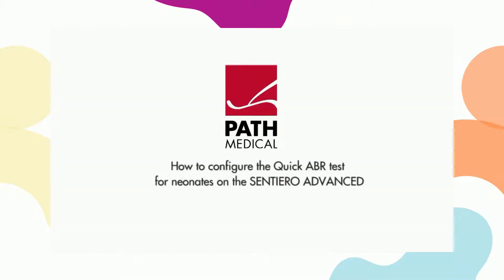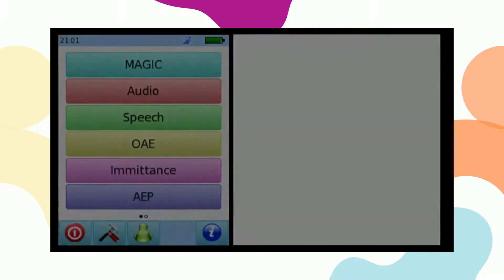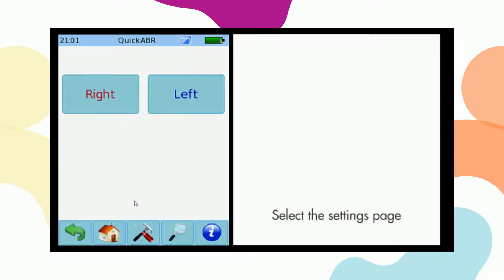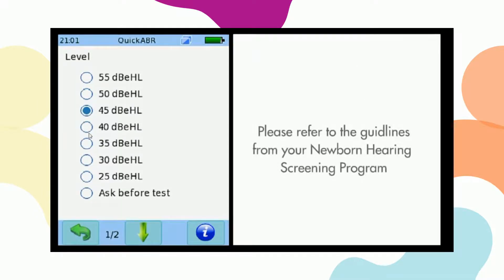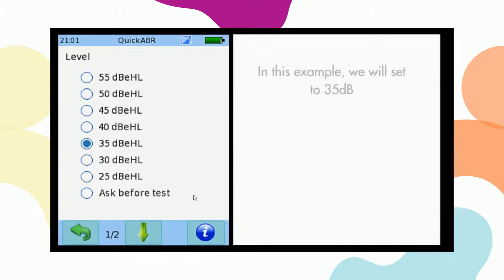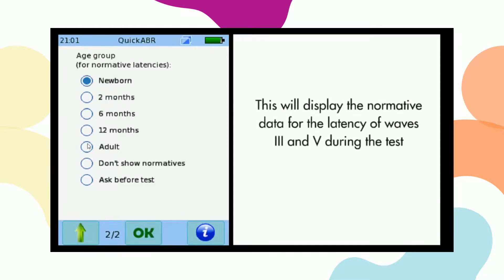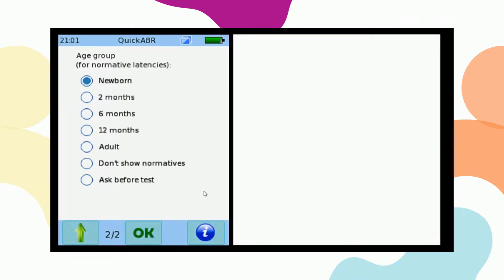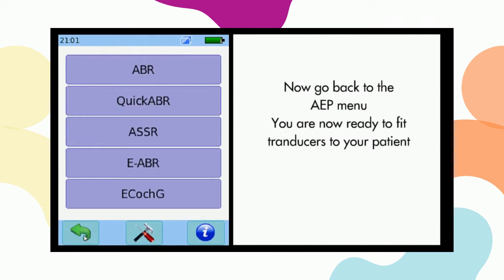SENTIERO PATH MEDICAL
our la première fois, un appareil portable réunit la vocale et les voix, le TEOAE, DPOAE et l'AEP/ABR.
Le Sentiero-Advanced est compact et portable: le format est celui d'un ordinateur de poche et le Senti-Advanced fonctionne sur batterie.